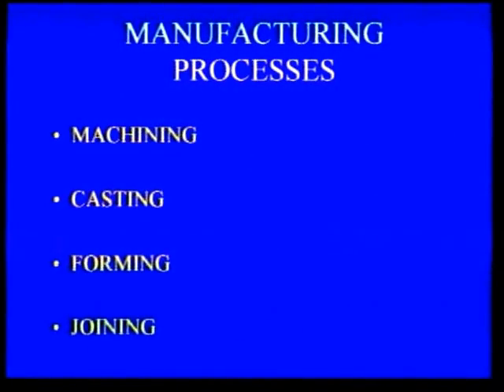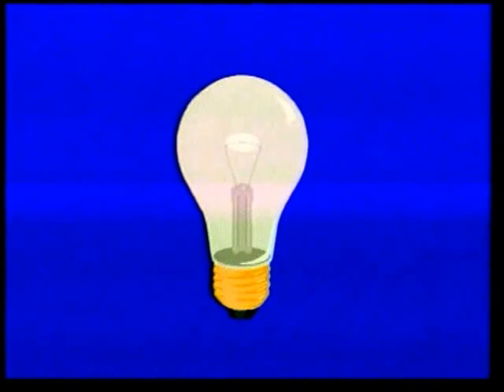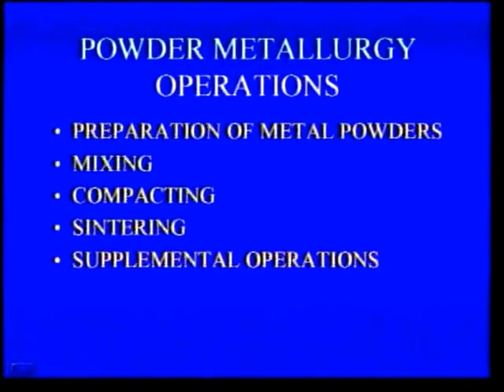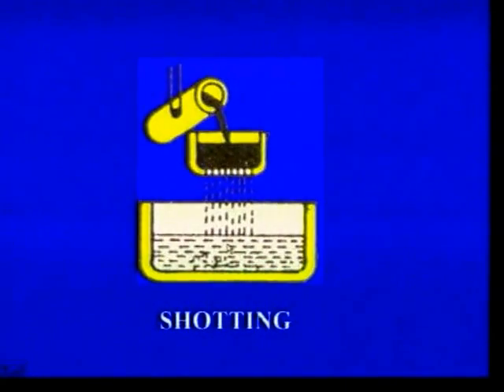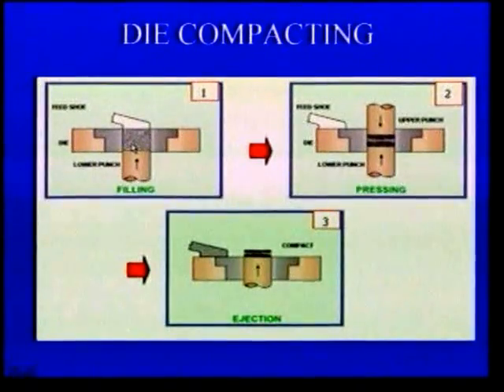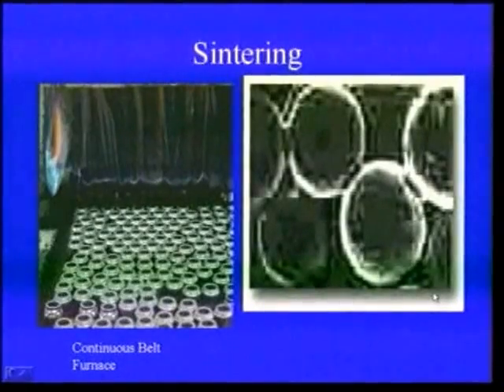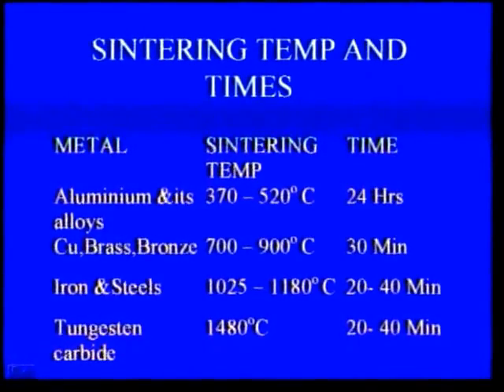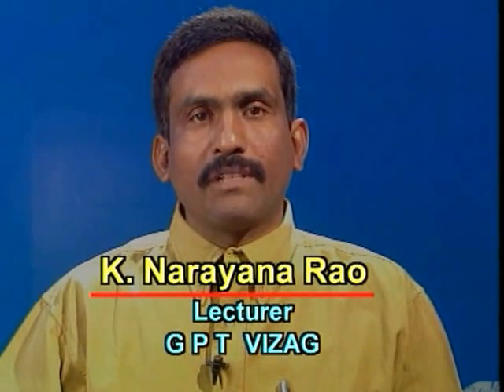M 104 Powder Metallurgy-Part-2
M 104 Powder Metllurgy II